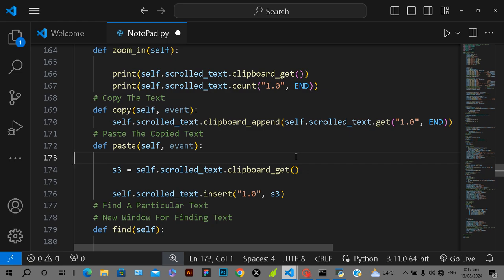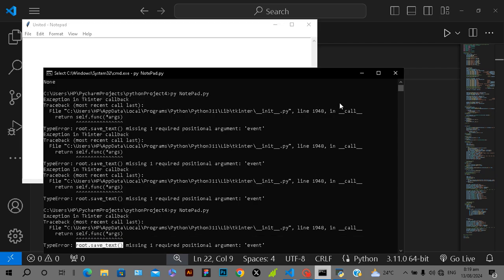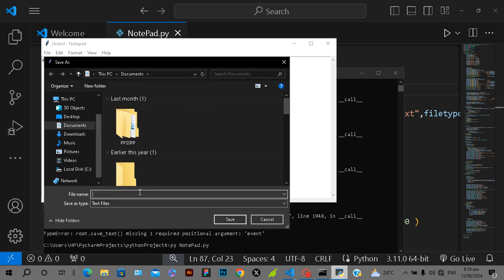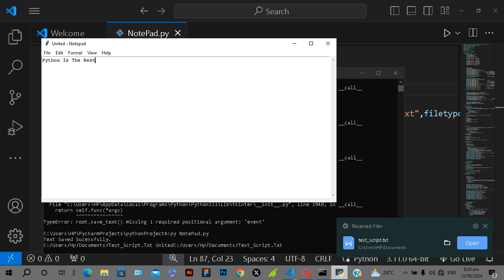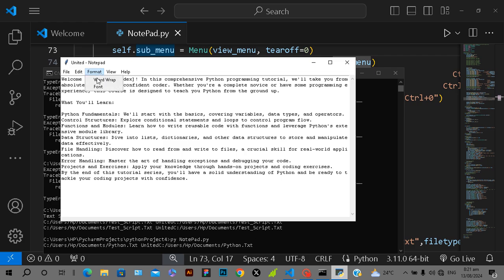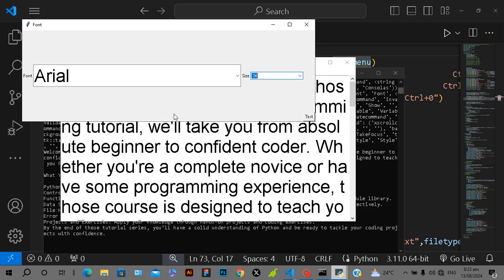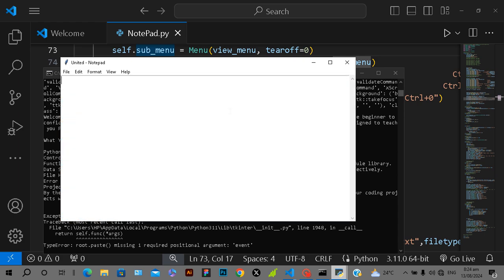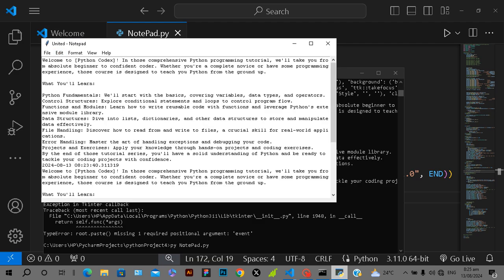Clone Notepad Using Python Programming Language Part 1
In This Video, we show the already made clone Notepad but in the next video part 2 of this we will show to create it step by step

you can get a free access to this script on my git site